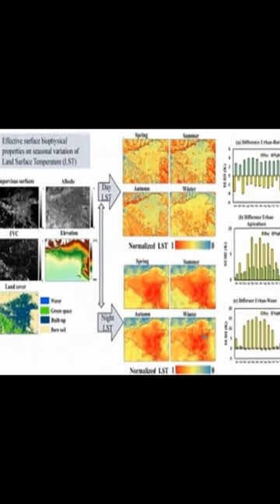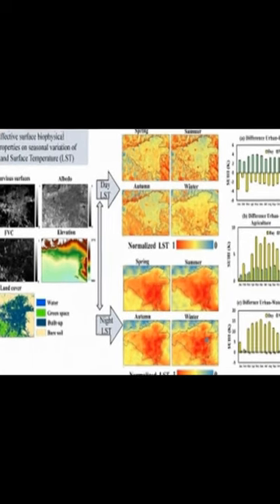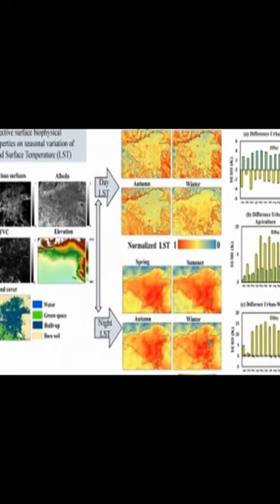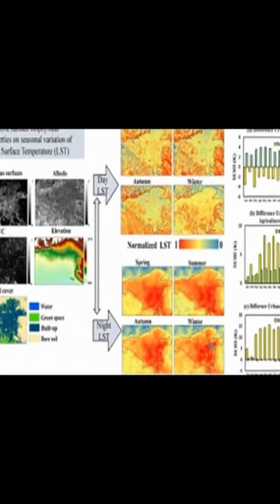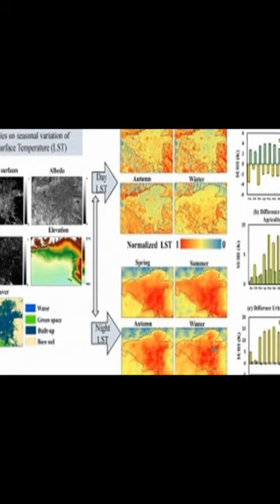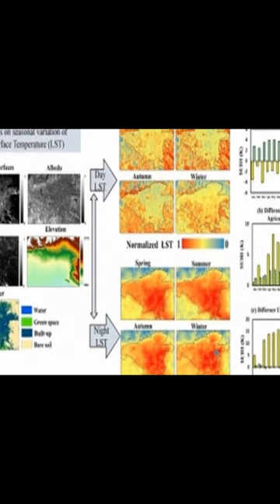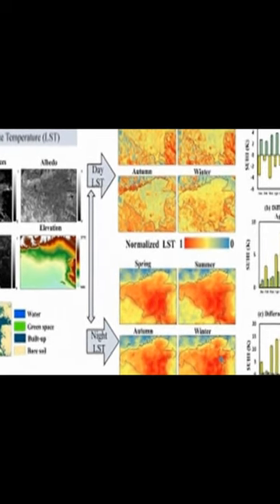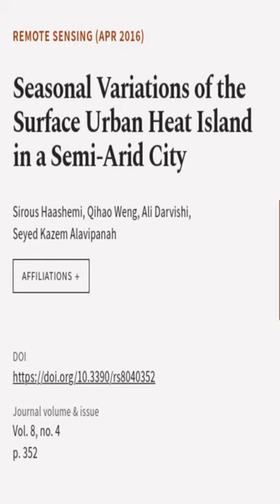Seasonal Variations of the Surface Urban Heat Island in a Semi-Arid City | RTCL.TV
### Keywords ###

### Article Attribution ###
Title: Seasonal Variations of the Surface Urban Heat Island in a Semi-Arid City
Authors: Sirous Haashemi, Qihao Weng, Ali Darvishi ,and Seyed Kazem Alavipanah

### Video Timestamps ###
0:00:00 - Summary
0:00:36 - Title
0:00:42 - End